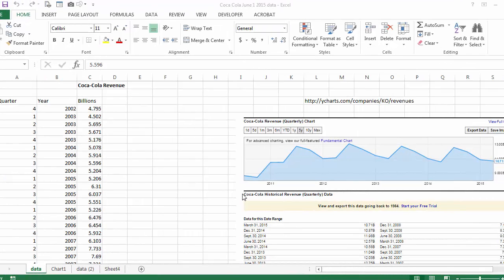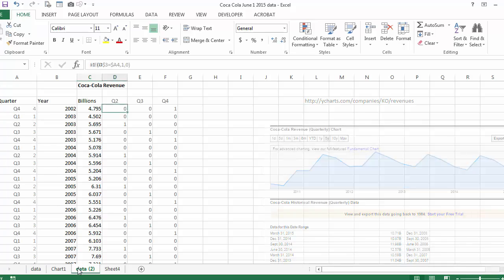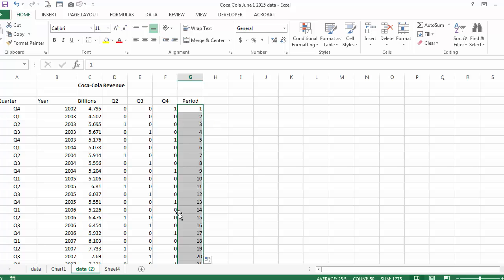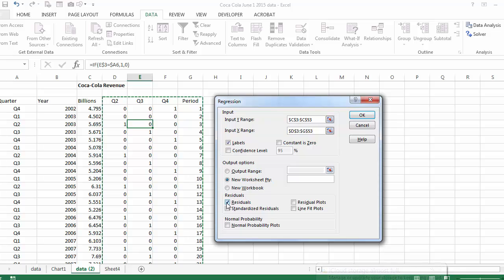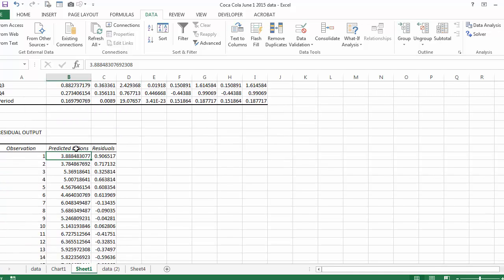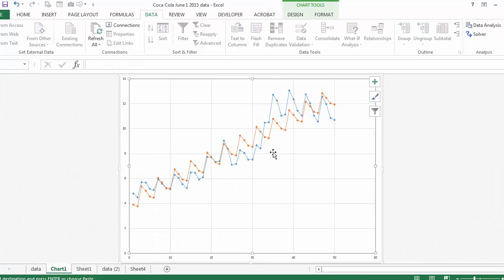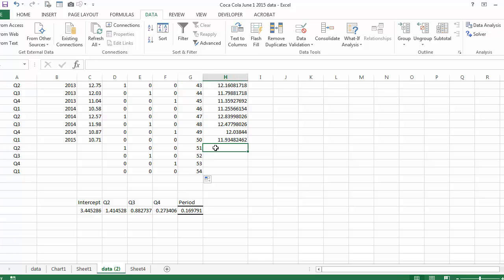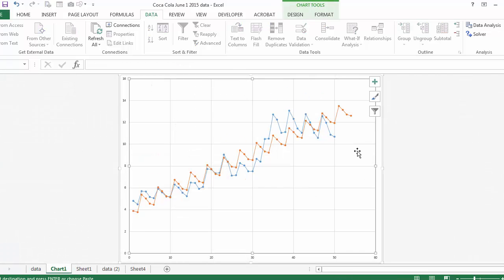Excel Forecasting Seasonal Data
How to use the Excel Data Analysis Tool Pack to forecast seasonal data. This is a video from our course; Excel for Decision Making Under Uncertainty.